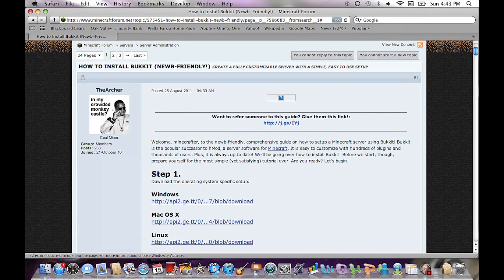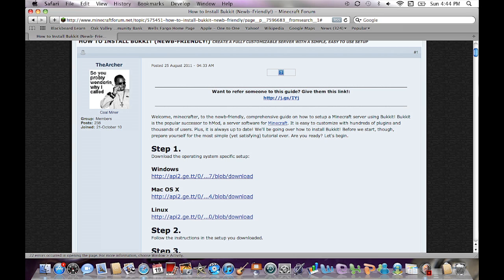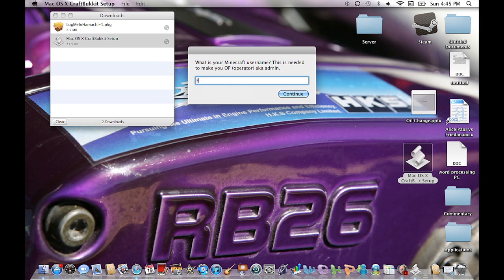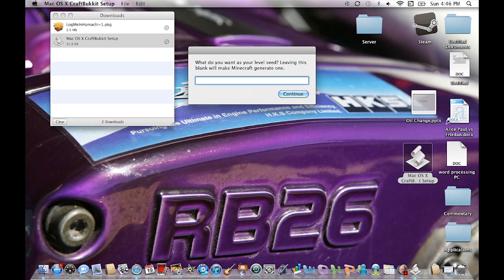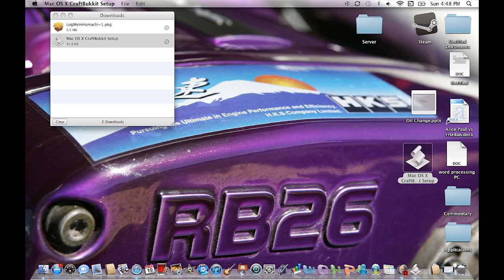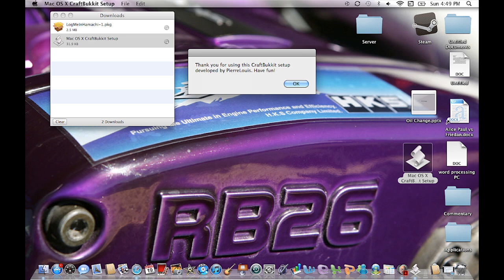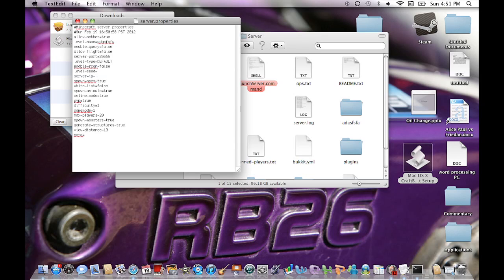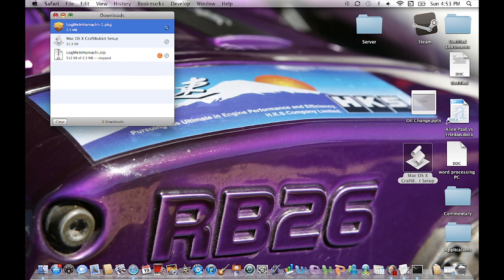How To Make A Minecraft Bukkit Server Tutorial (Mac) (1.1) Newb Friendly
Bukkit Server

Hello, this is my first tutorial on my channel. I know I didnt explain it the easiest, so forgive me and also i have the pc version which i think i made a lot better.